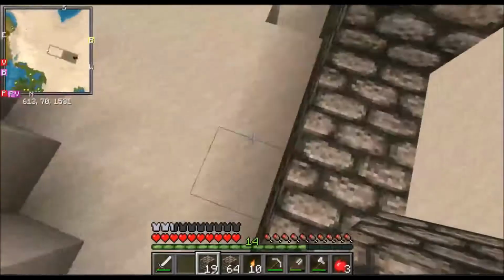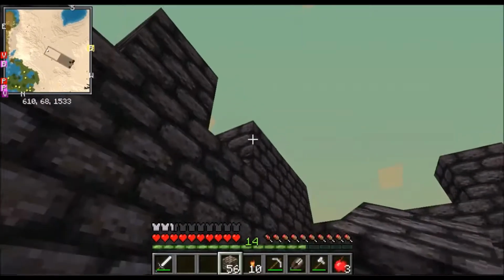To The Skies! Episode 7 - Floor 1 Is Almost Done! | Minecraft Modpack